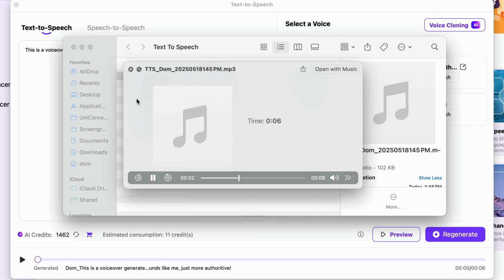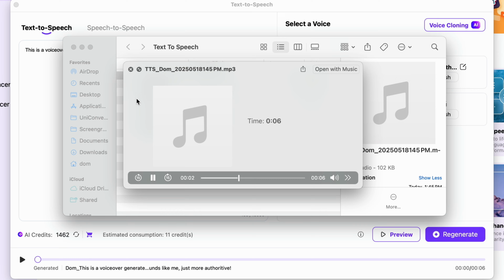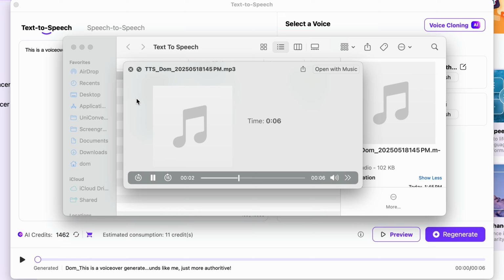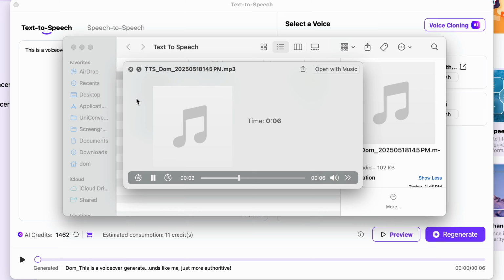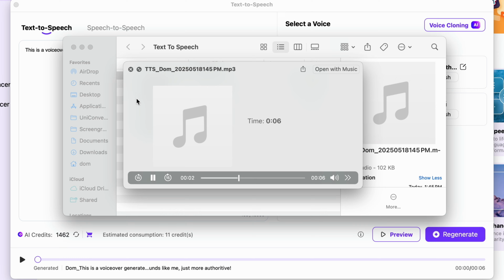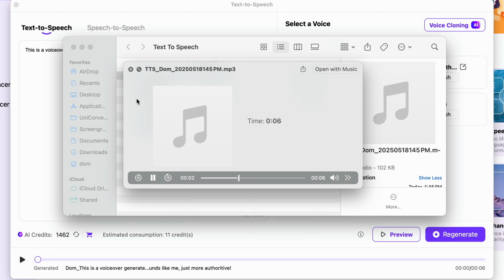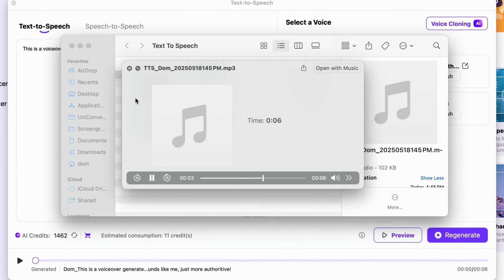Clone Your Voice with AI! UniConverter 16.5 Text to Speech Tutorial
UniConverter V16.5 is newly released! Now you can enjoy up to

Ready to create AI voiceovers that sound just like you?  Try Uniconverter 🤯 In this tutorial, we’ll walk you through the Voice Clone feature in Wondershare UniConverter 16.5 – now part of the Text-to-Speech tool. With just a short voice recording, you can generate a personalized AI voice and use it for any of your projects!

🚀 In this video, you’ll learn:
-How to access and use the Voice Clone feature
-Recording tips for best AI quality
-How to use your cloned voice for instant voiceovers

⌚ Timestamps
0:00 - Intro & What Is Voice Cloning in UniConverter
0:38 - How to Record and Clone Your Voice
1:30 - Using Your Cloned Voice for Voiceovers
2:24 - Free Trial Info & Final Thoughts